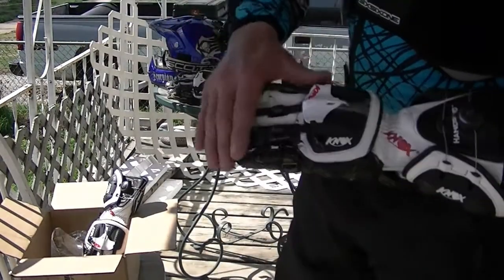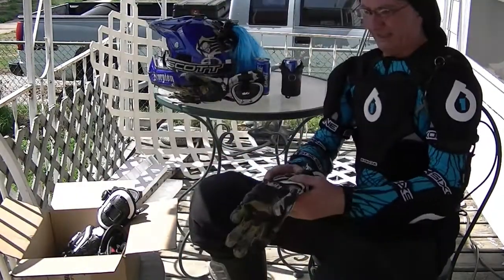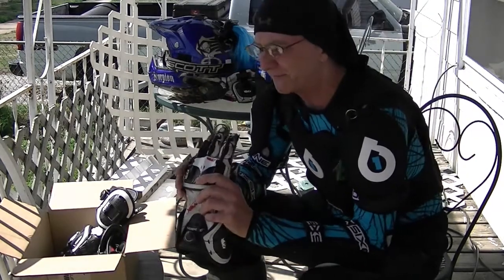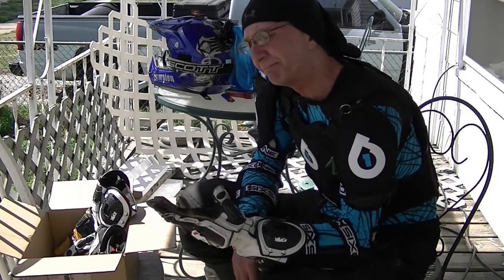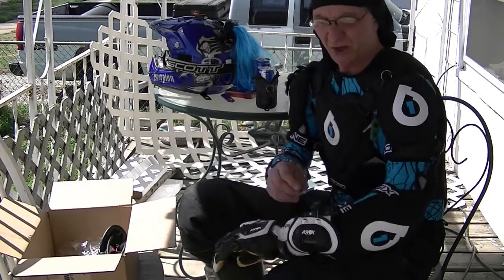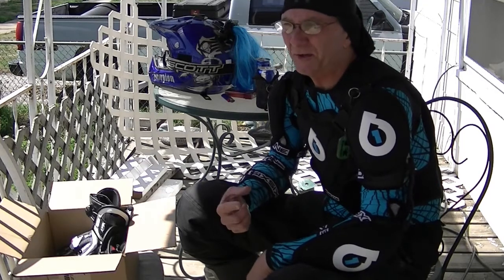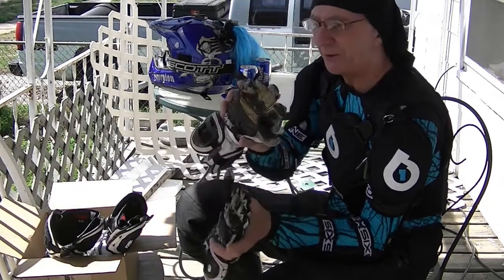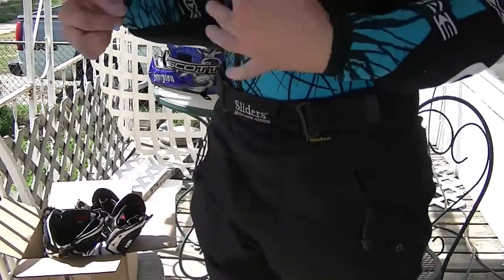NT8 On the Porch Knox Handroid Gloves.MP4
Video link at the bottom of this Description.Review of the Knox Handroid Gloves. Two summers of riding, so Approximately 1 year total experience with them.